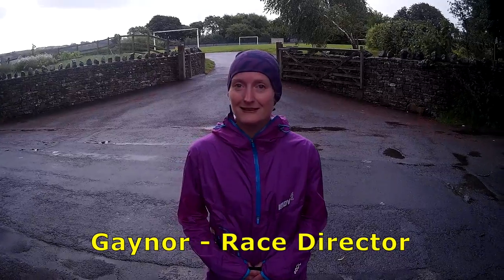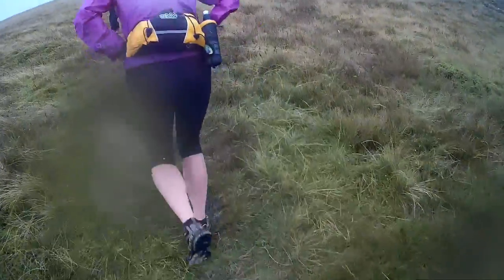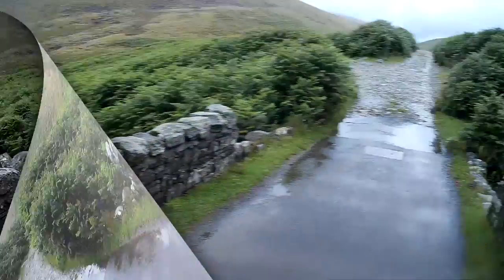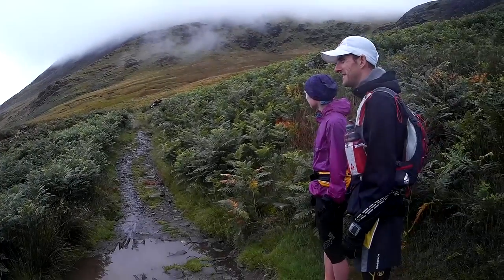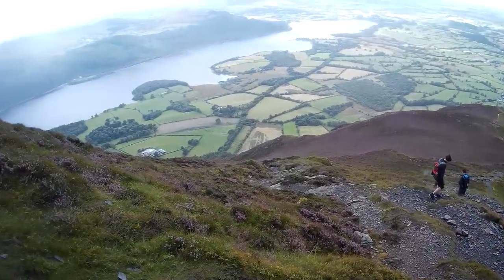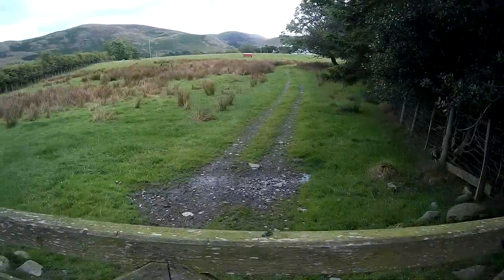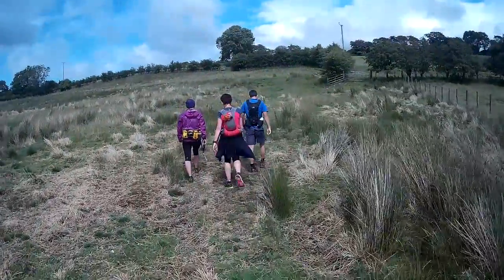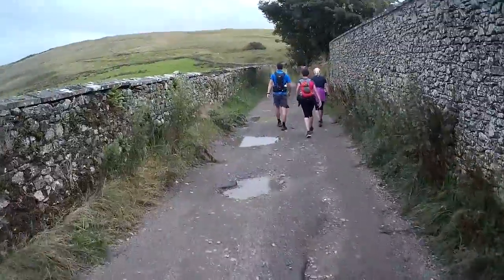Skiddaw Recce Run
Sun 3rd Aug 2014
Caldbeck Skiddaw Caldbeck